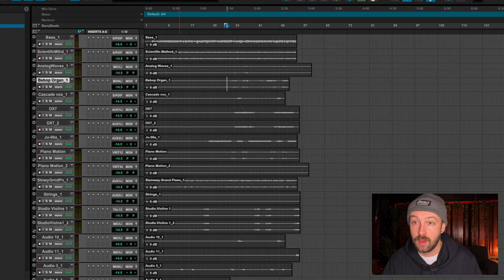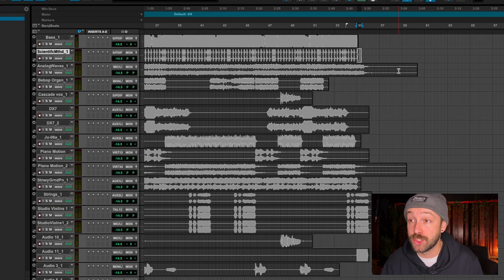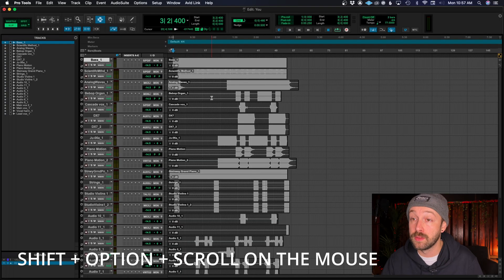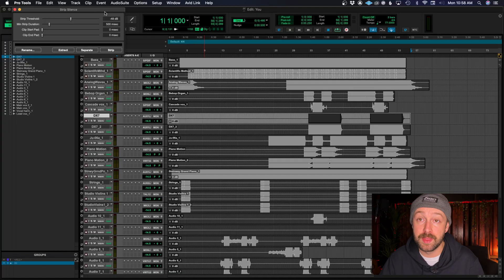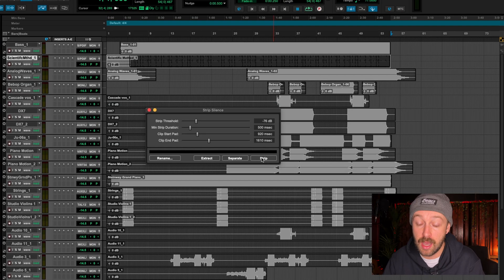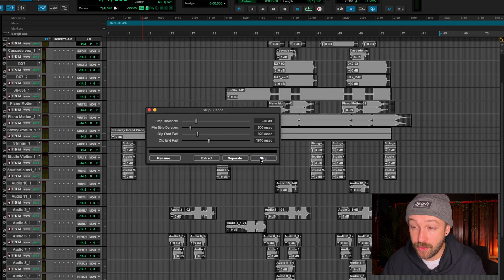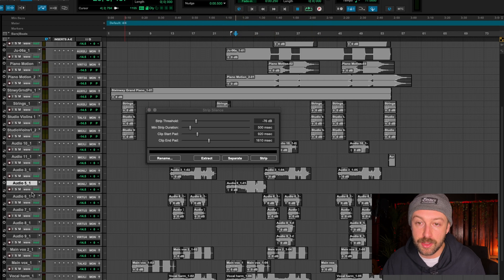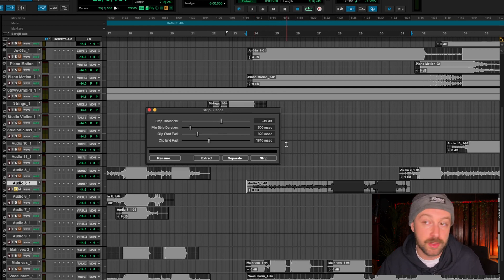Quick editing in Pro Tools - using Strip Silence!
I'm saving years of my life using this tool!

Strip Silence, the Pro Tools empty audio trimming tool.

It's saved me, without a doubt, hours every week. Instead of trimming my audio tracks MANUALLY while prepping for mixes, I use Avid Pro Tools' Strip Silence to do it for me.